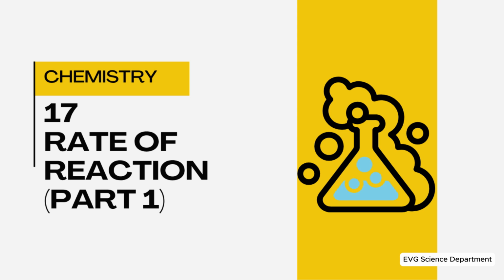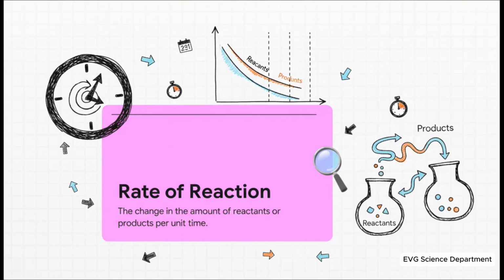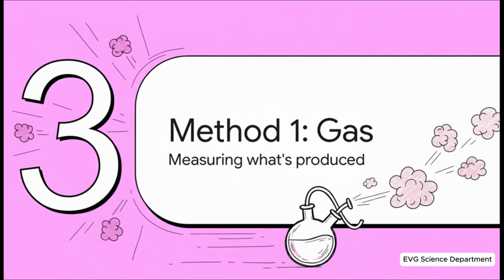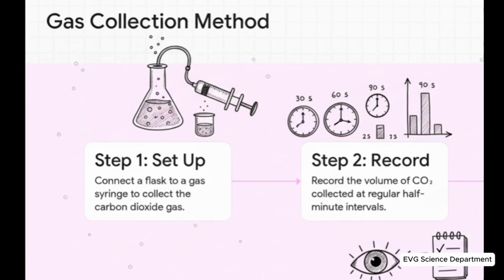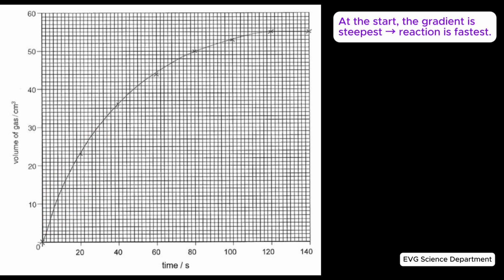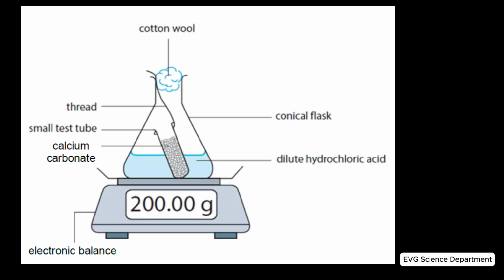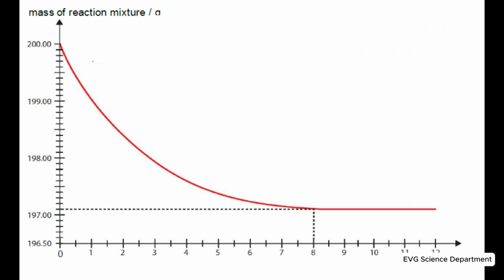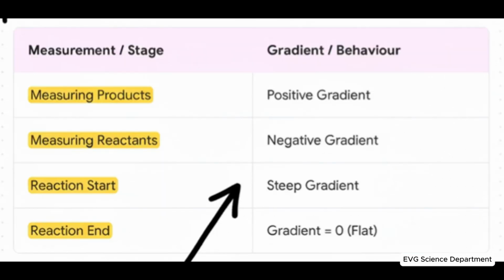Chpt 17 Rate of Rxn Part 1